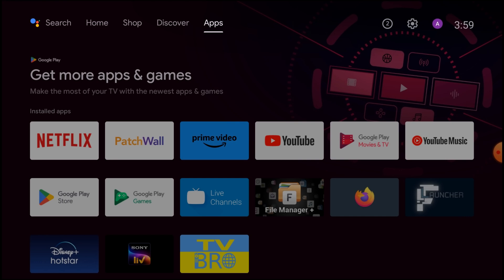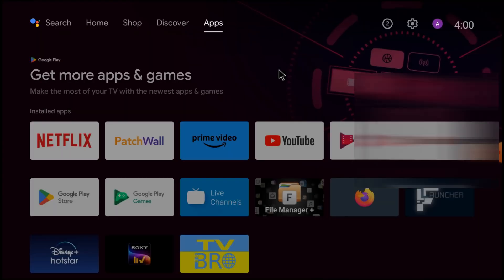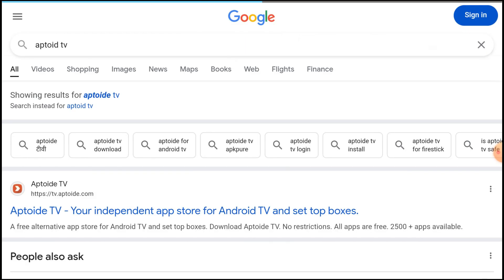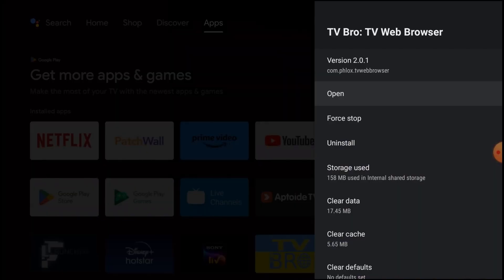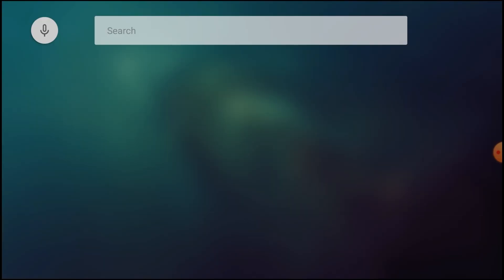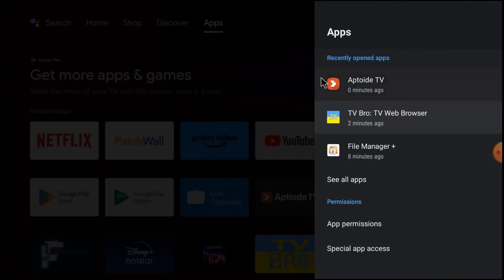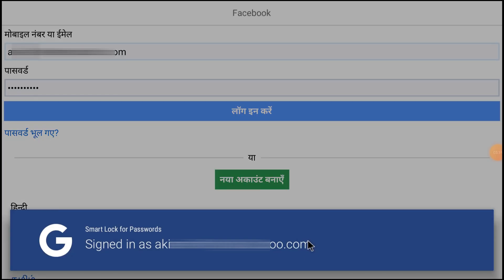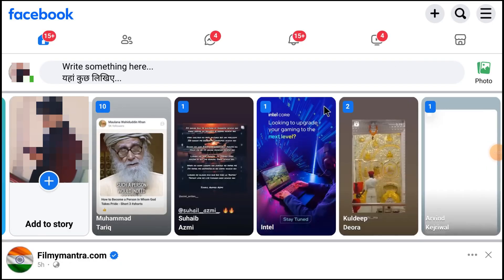Facebook in Android TV| How to Install & Process Facebook in Android TV?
This video guides you through the installation and operation of Facebook in Android TV. The complete video helps viewers with the full information regarding its procedures. Before going to install Facebook in Android TV, we have to open the Aptoid App and install it on our Smart TV. Then we have to go and get the Facebook lite to install on our Android TV. Follow the process defined here to get Facebook in Smart TV. The simple process is extensively defined and detailed in this video.
Can I use Facebook in Android TV?
Is Facebook Watch still available on Android TV?
Facebook in Android tv apk
How to install facebook in android tv
Facebook TV app
Facebook for Smart TV APK
Facebook for Android TV 4.4 2
How to install Facebook on Smart TV
Facebook TV app download